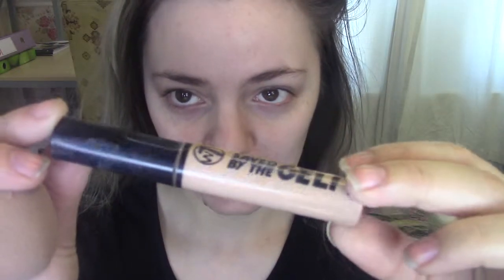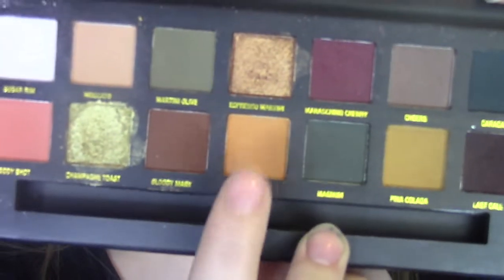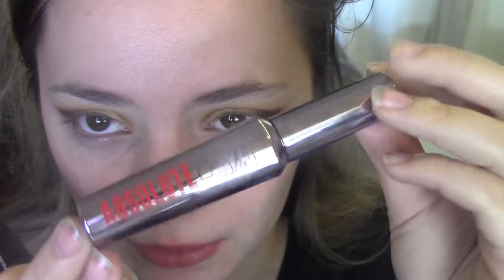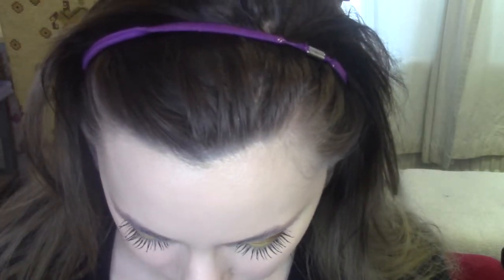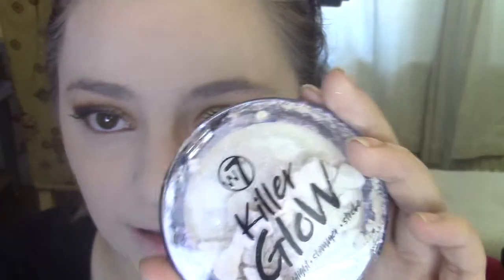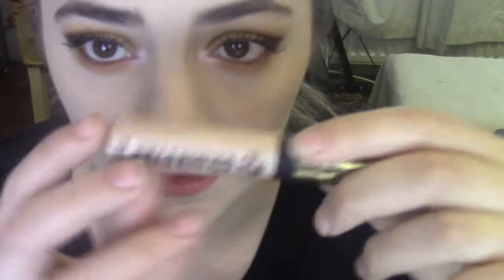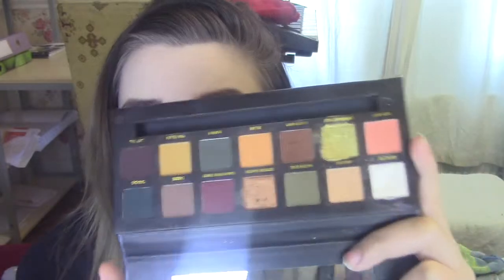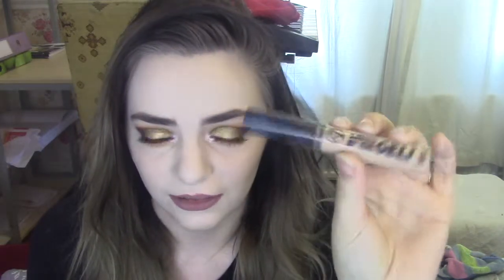Full Face of W7 Cosmetics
actually pretty happy with how this turned out woohoo!